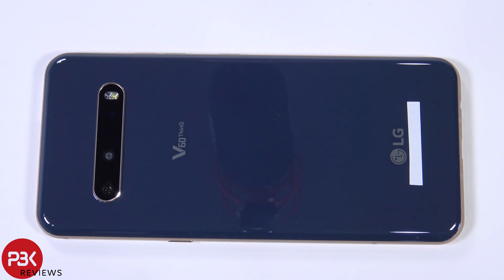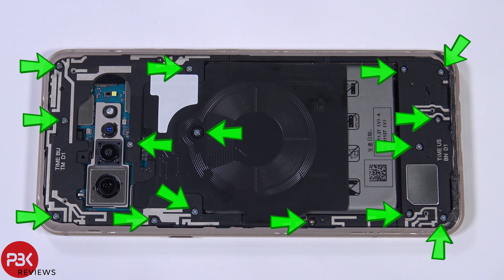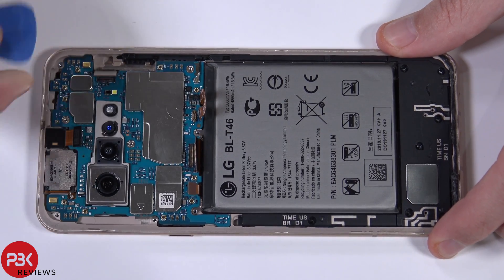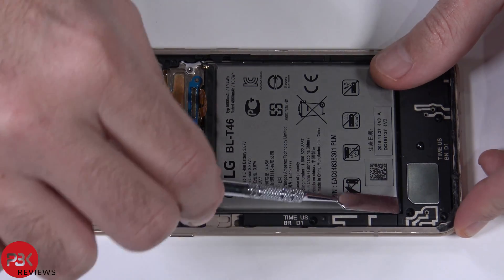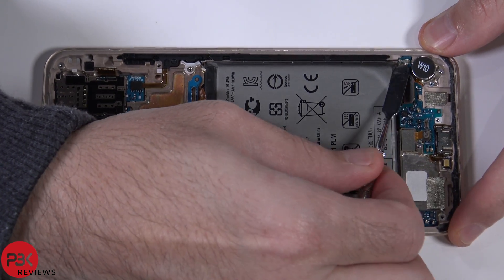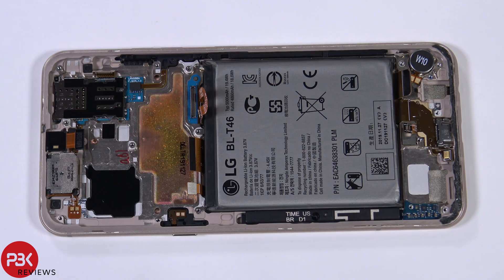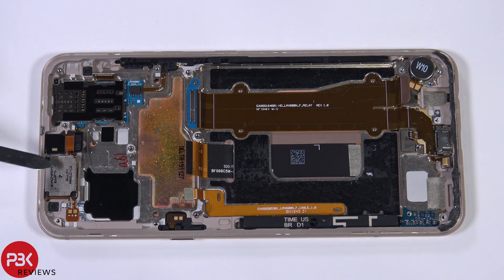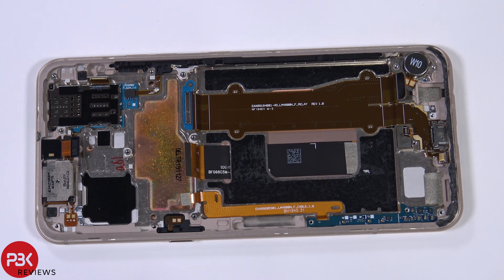LG V60 ThinQ 5G Disassembly Teardown Repair Video Review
300LSE Adhesive